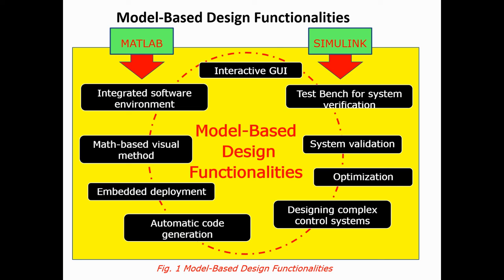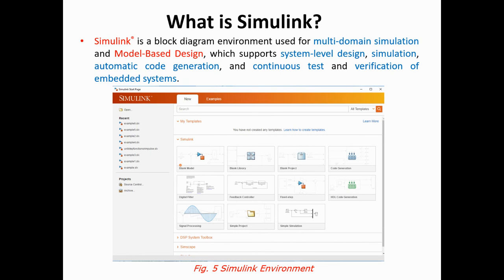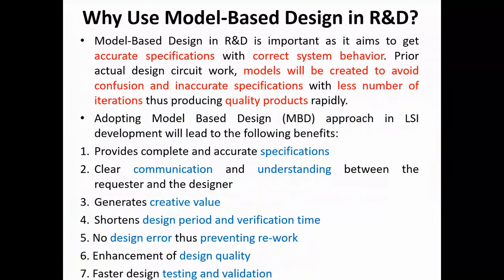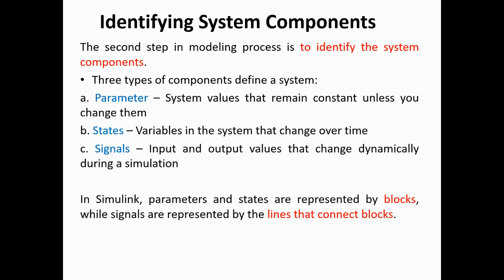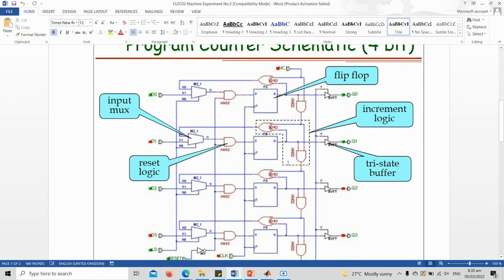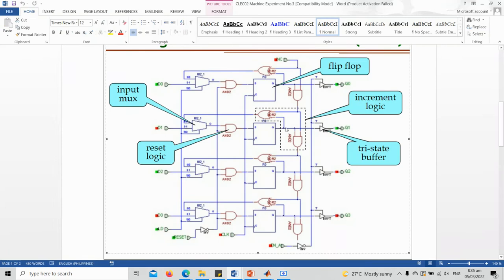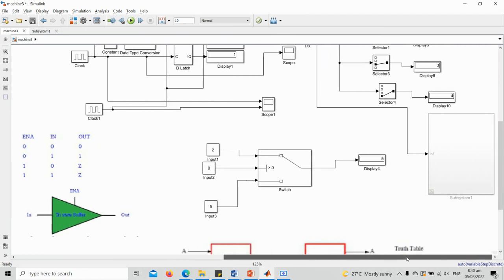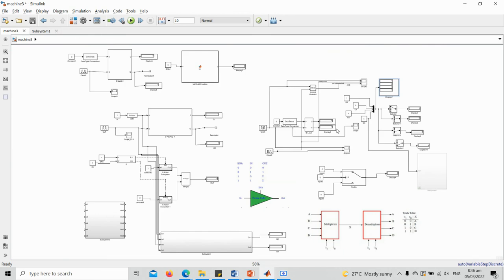Day 2 CLEC02 Model based Design